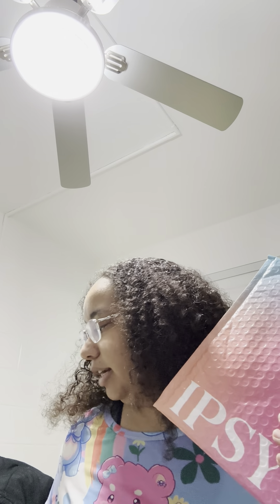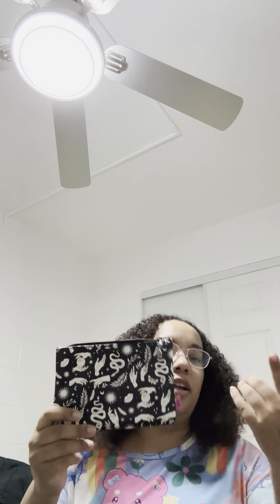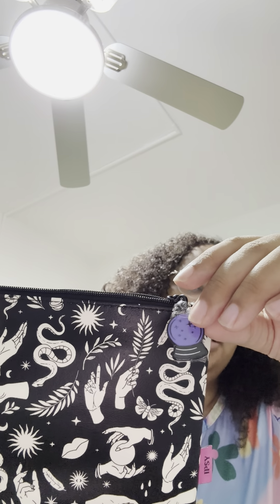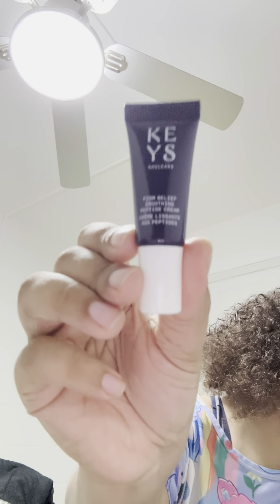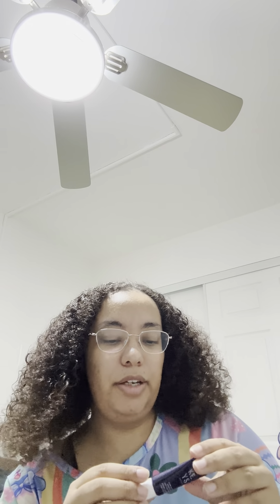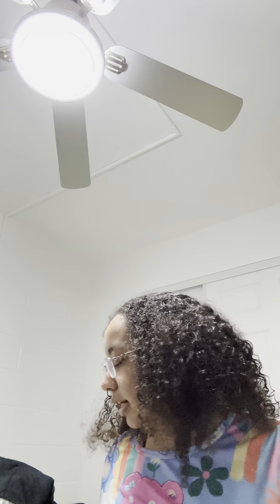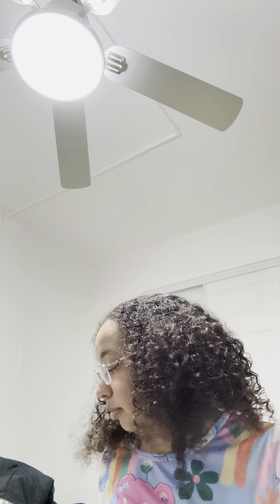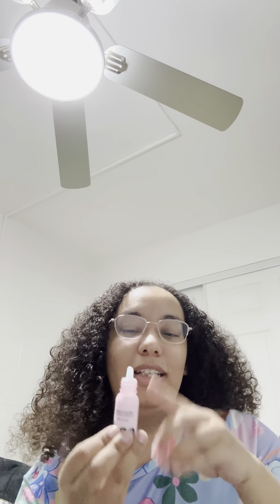Ipsy Glam Bag October 2024 Plus Add-Ons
This is my first Ipsy Glam Bag. The glam bag contained six items because one of them was a lip liner duo.

Product Value By Size: Bag
Moon Slice Blush In Gorgeous: Sample $5.00
Keys Peptide Cream: Sample $4.00
OatBae Oil Makeup Remover: Sample $7.20
PureHeals Centella 80 Eye Cream: Sample $7.73
Lucky Chick Lip Liner Duo: Full Size $22.00

Product Value By Size: Add-Ons
Frank Body Express-O Scrub: Full Size $20.00
Verb Bonding Mask: Full Size $20.00
Fatboy Volumizing Shampoo: Full Size $24.00
Fatboy Volumizing Conditioner: Full Size $24.00

Goldfaden MD Energetic Eye Cream: Full Size $145.00

Everyone gets one of these codes when they sign up per account. I’d appreciate it if anyone chooses to use mine but you can always sign up directly through the website or by using anyone else’s too.

Or

Rakuten gives you a choice between cash back or reward points for purchases made through their website and app. From 10/1/2024 to 12/31/2024 Rakuten is doing a give $30 get $30 promotion. This means we will both receive $30 if you sign up using my link and spend $30 within your first 90 days of signing up.